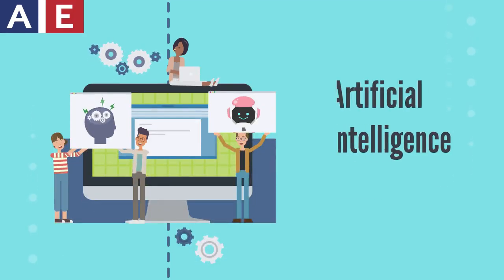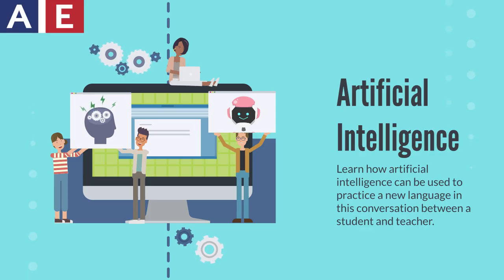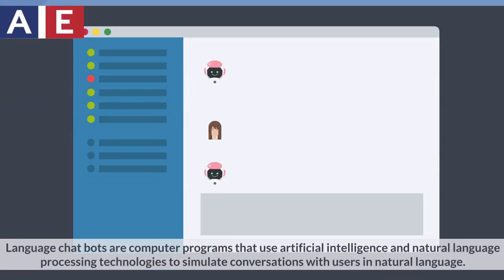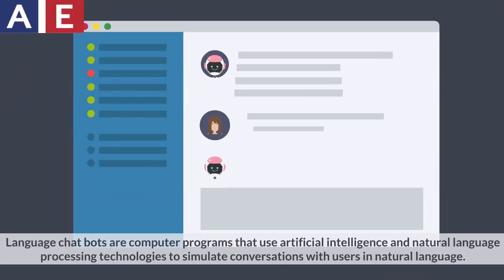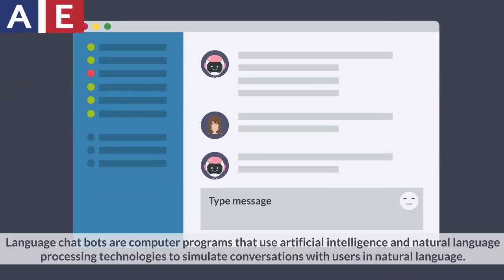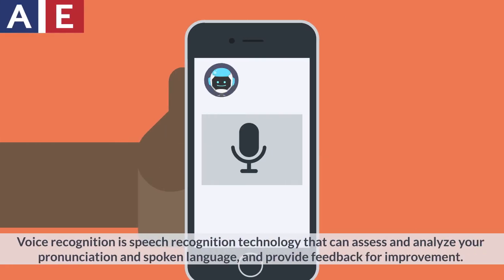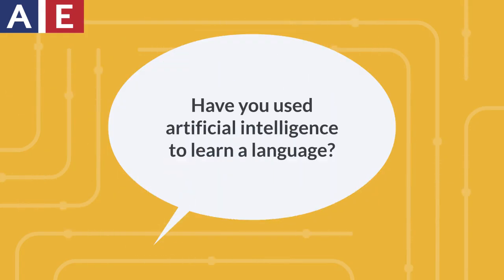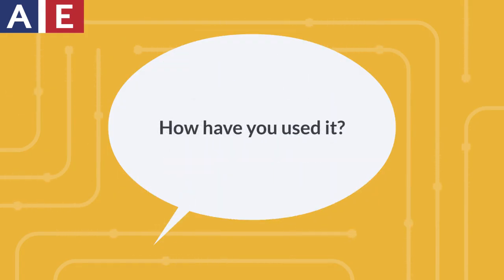AI for Students: Chat Bots and Voice Recognition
Dive into this conversation to learn more about how AI can be used to enhance your language learning journey